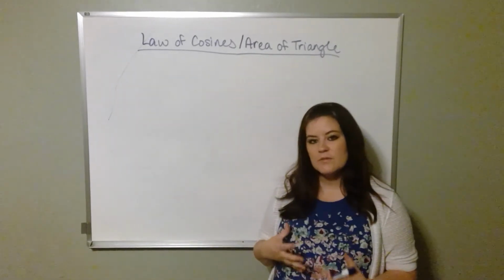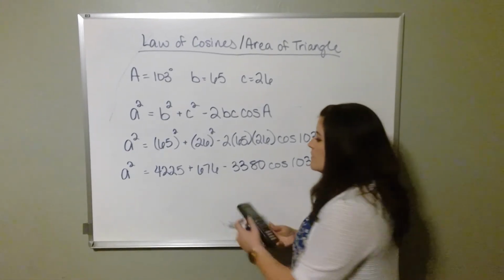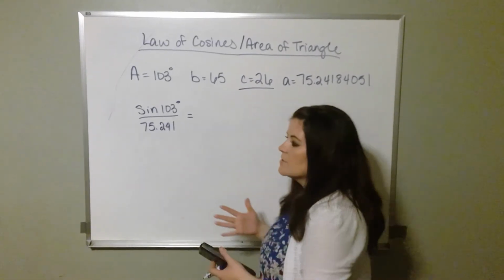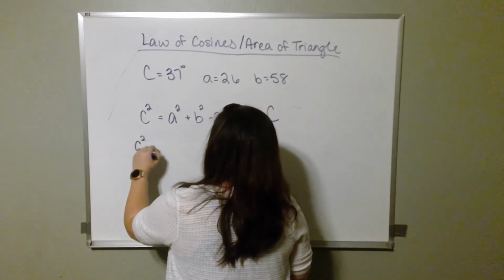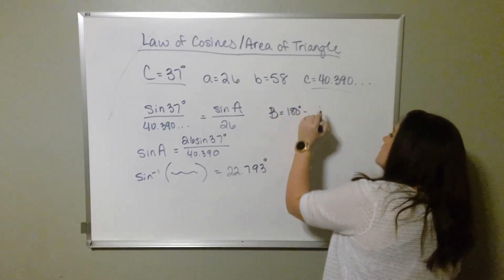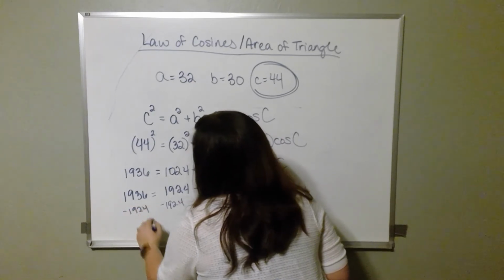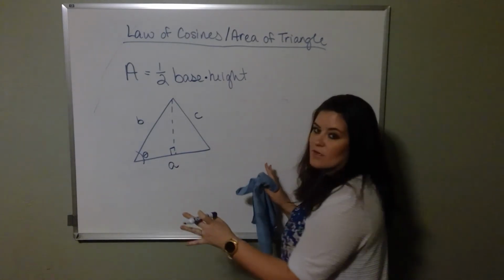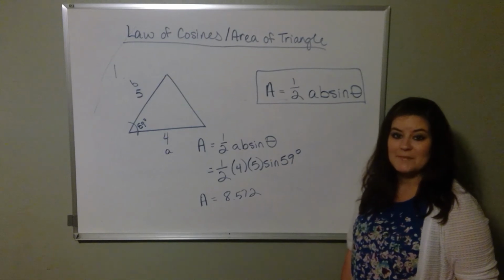TRIG Section 8 2